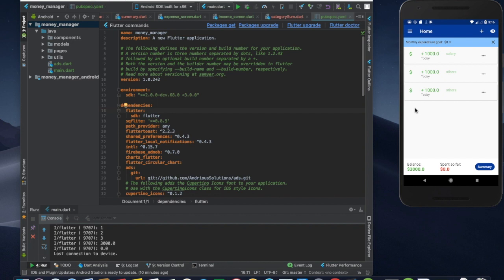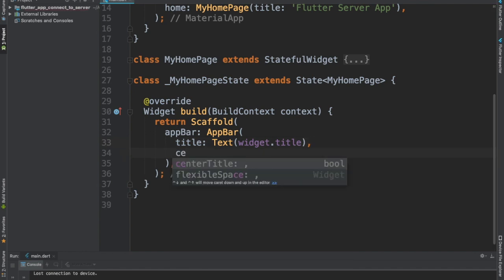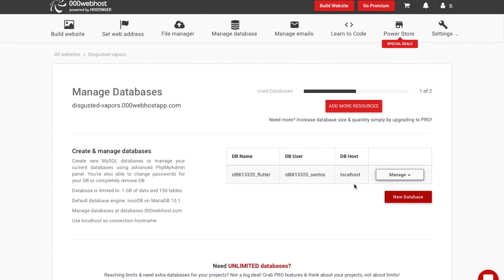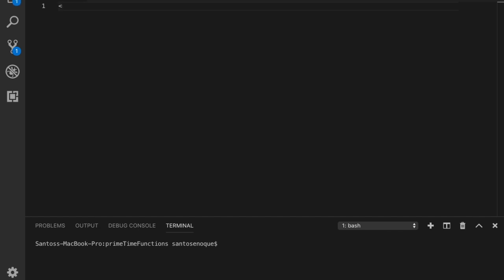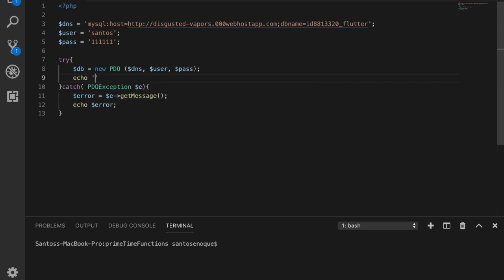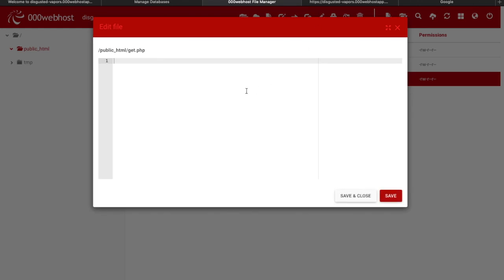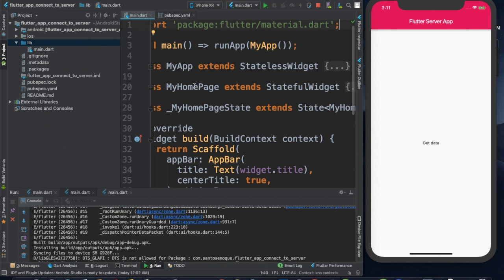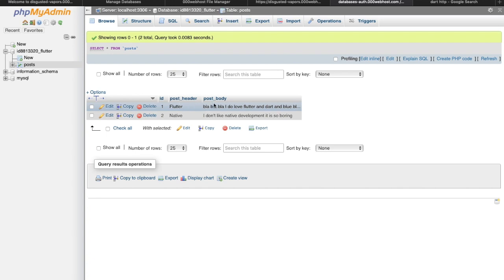Connect flutter app to mySql server and phpmyadmin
On this video you are going to learn how to connect your flutter app to your web server.